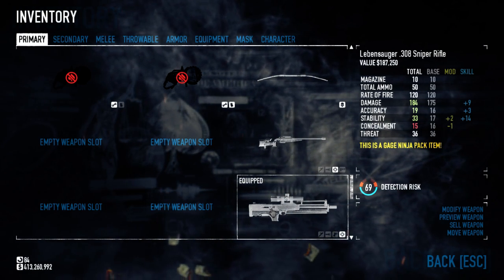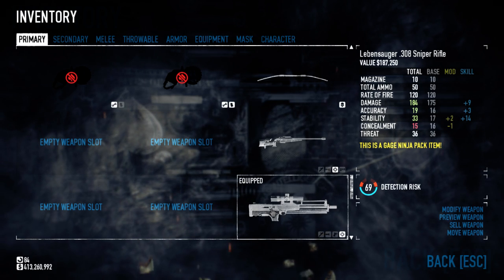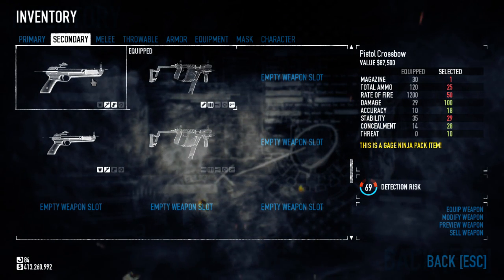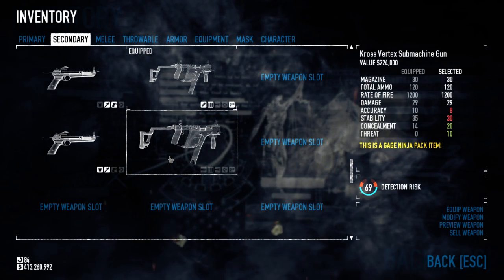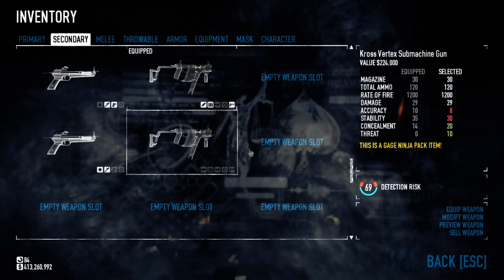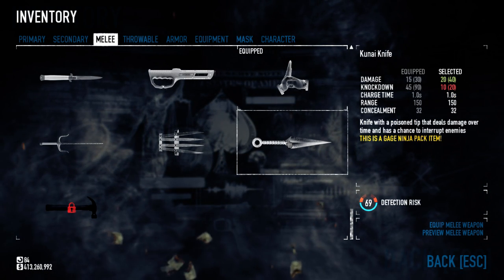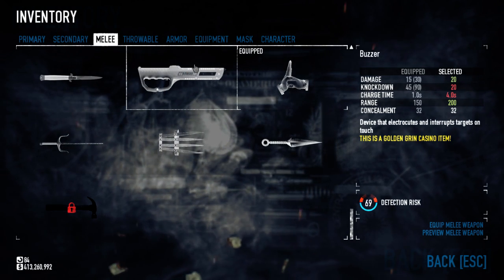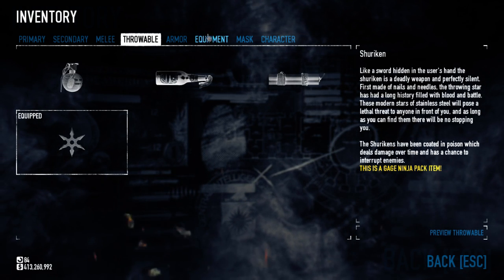[Payday 2] Gage Ninja Pack Review!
Gage Ninja Pack. A gimmicky fun couple of hours, but probably not a full retail purchase. Pick up at the nearest big steam sale.